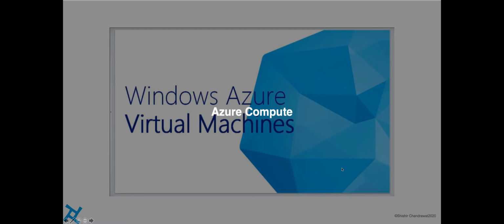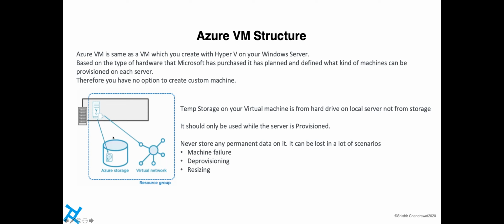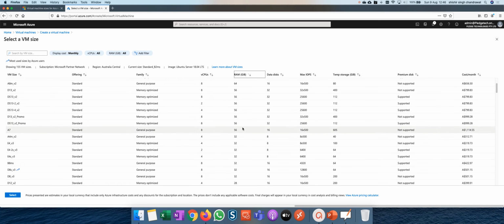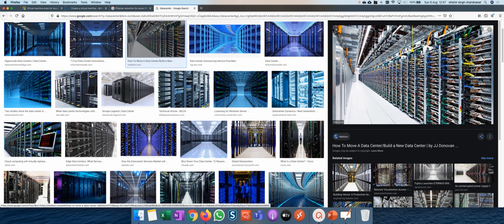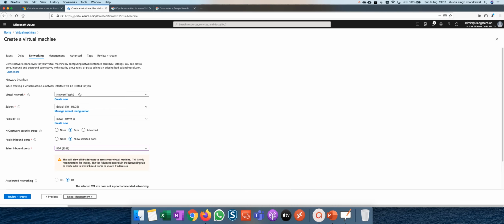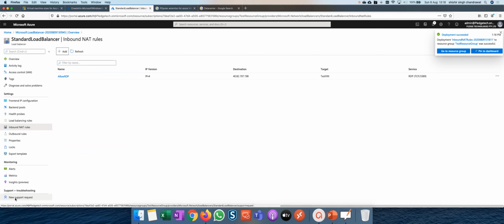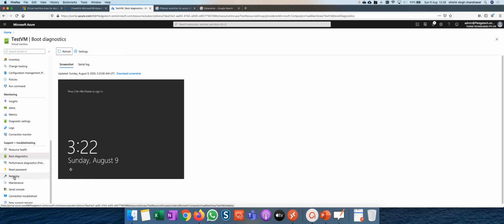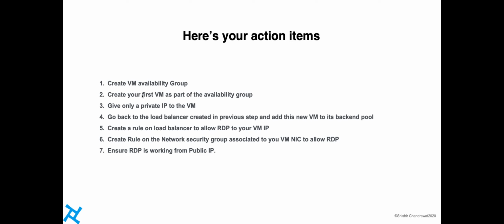6.4 - Beginners Introduction to Azure Compute/ VM: The Power of On-Demand Virtual Machines"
In this transformative video, we unlock the potential of Azure Compute, a cornerstone of Azure's IaaS offering and a driving force behind modern workload migrations to the cloud. Discover how Azure Compute empowers you with on-demand virtual machines, revolutionizing the way you access and utilize computing power.

Explore the fundamental structure of Azure VMs (Virtual Machines), including pre-requisites for creating VMs and the diverse range of Azure VM options available. Learn about Azure VM Extensions, enhancing VM functionality with added features and capabilities.

Understand the importance of Azure VM Availability Sets for ensuring high availability and fault tolerance in your Azure environment. Witness a practical Azure VM demo, showcasing the seamless deployment and management of virtual machines in Azure.

Gain insights into your management responsibilities towards Azure VMs, including the distinction between Stopped and Deallocated VM states and their impact on billing.

Join us on this journey to harness the full potential of Azure Compute, optimizing your workload performance and cost efficiency in the cloud

Here is what we are going to cover in this video
1) Azure VM Structure
2) Pre-requisites before Creating VM
3) Azure VM Options
4) Azure VM Extensions
5) Azure VM Availability Set
6) Azure VM Demo
7) Your management responsibilities towards your Azure VM
8) Stopped vs Deallocation of the VM and Billing of VM